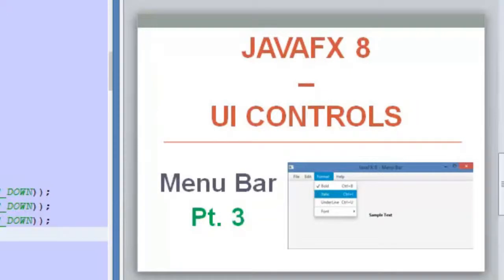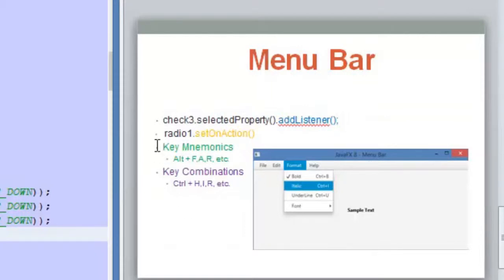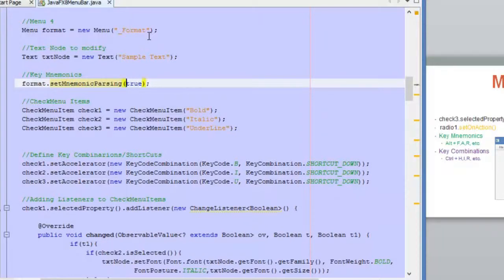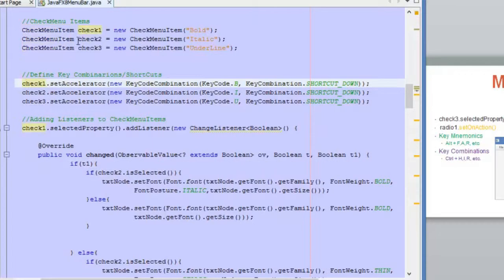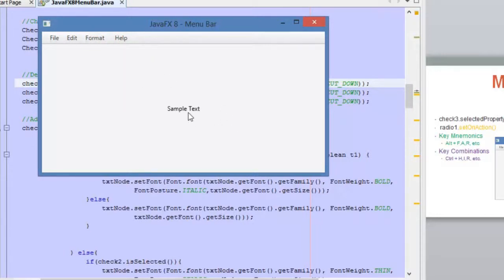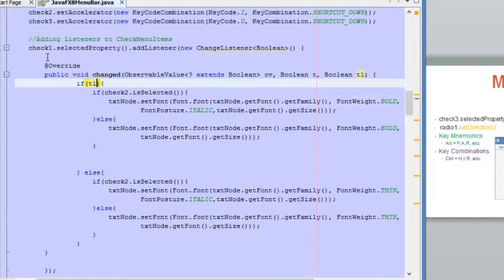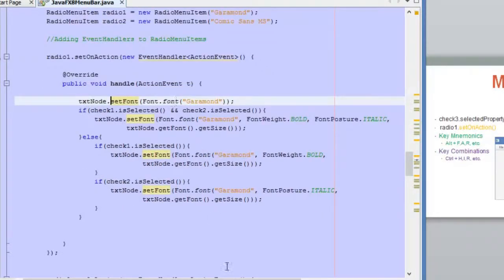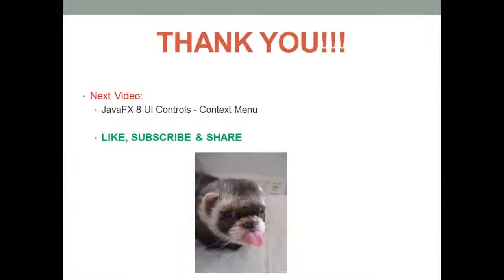JavaFX 8 Tutorial - Menu Bar - Part 3 - #15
In this video We are going to learn how to use JavaFX 8 Menu Bar.
With this, We are going to be starting a set of Videos about JavaFX 8 UI Controls.

Today's topic will be...

- addListener() Method
- setOnAction() Method
- Key Mnemonics
- Key Combinations